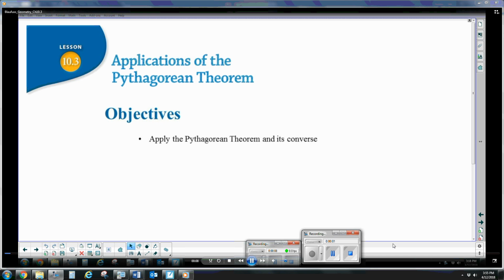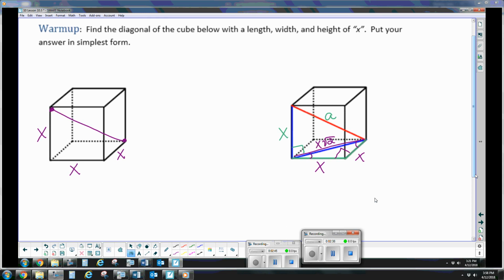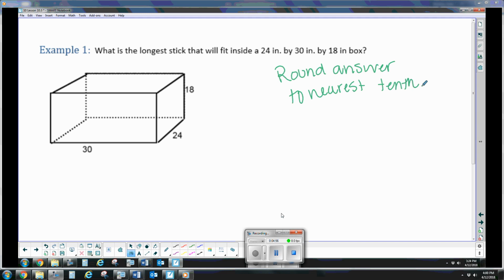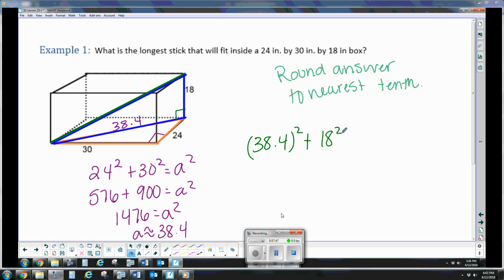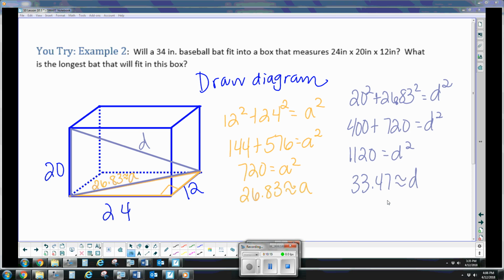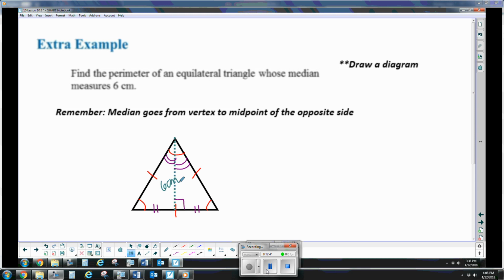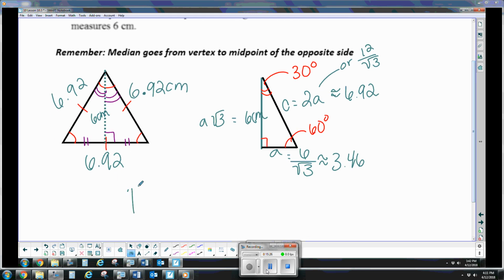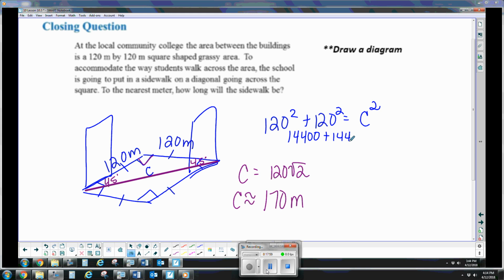Blaufuss Geometry Ch10 3